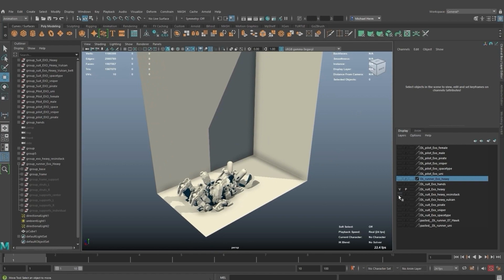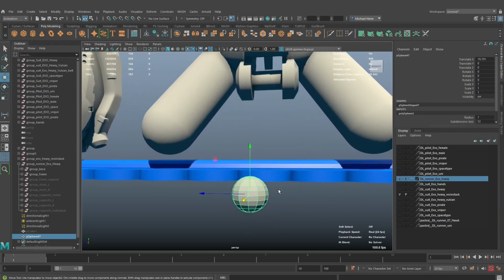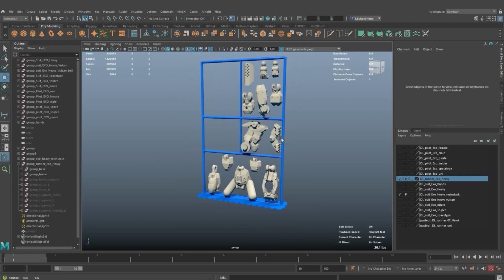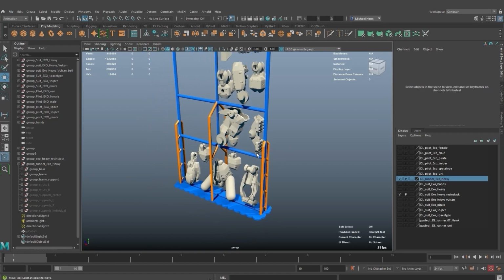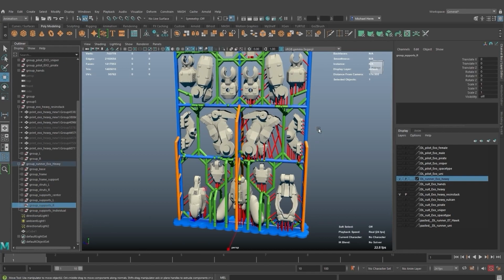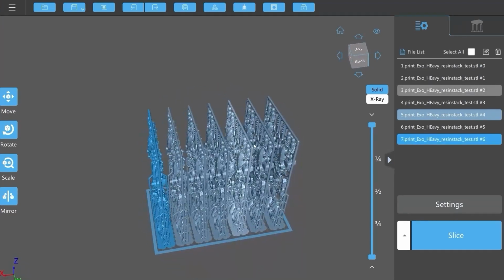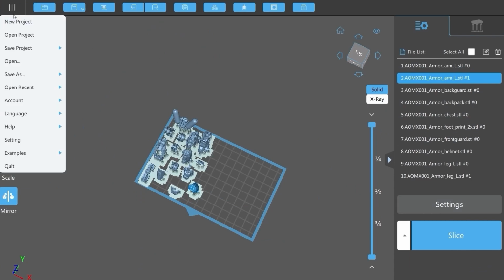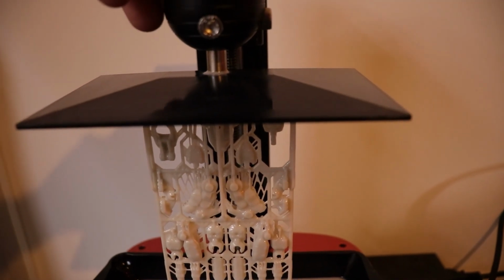Resin stacking - increase the output speed of your resin 3D printer ten-fold!